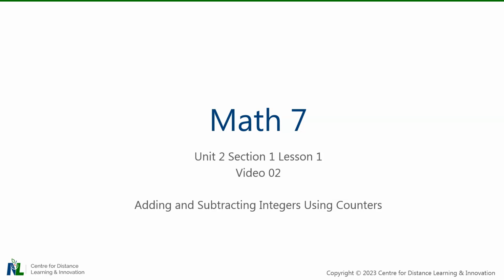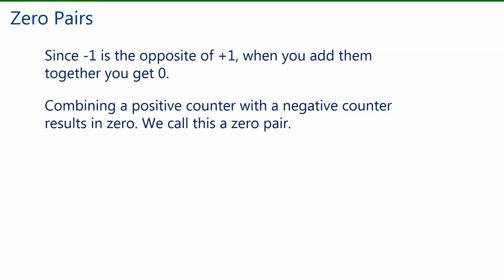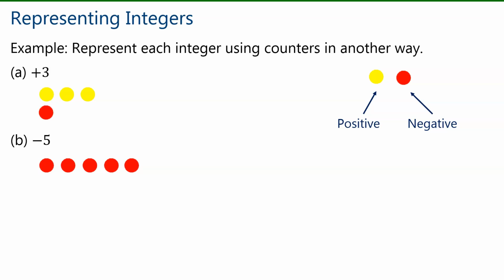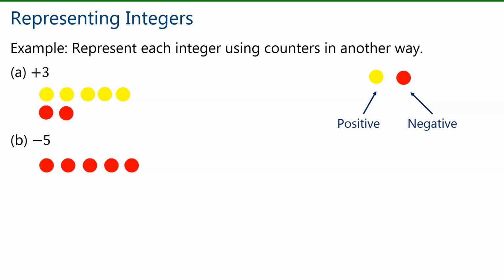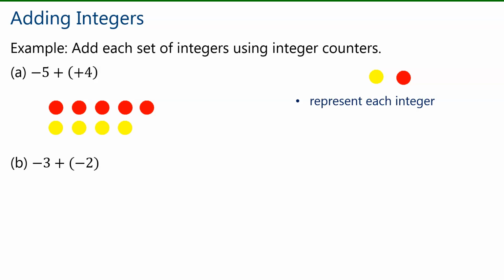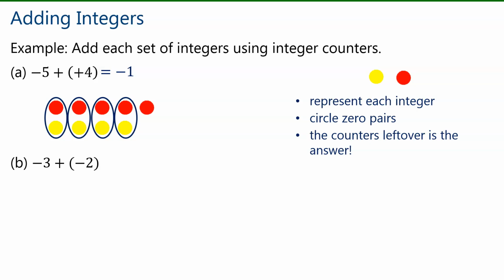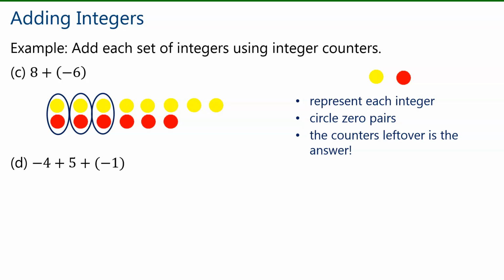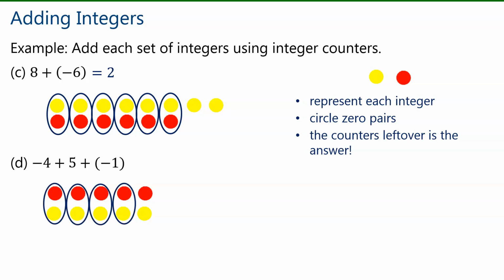Grade 7 Math — U2S1L1V2 — Adding & Subtracting Integers Using Counters